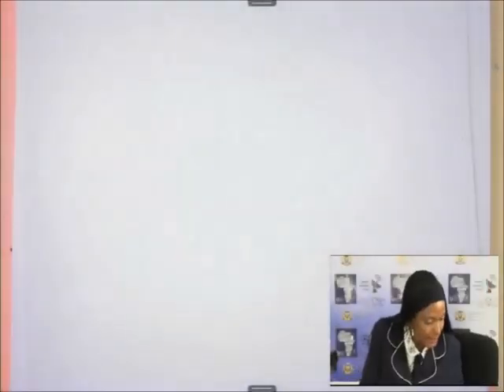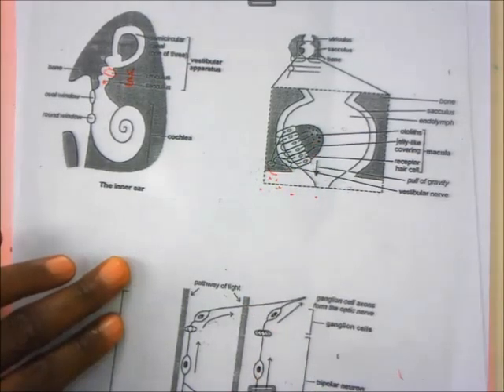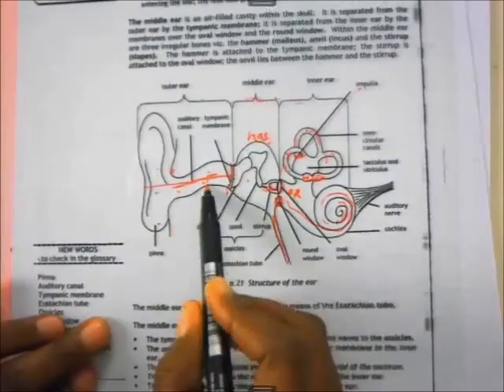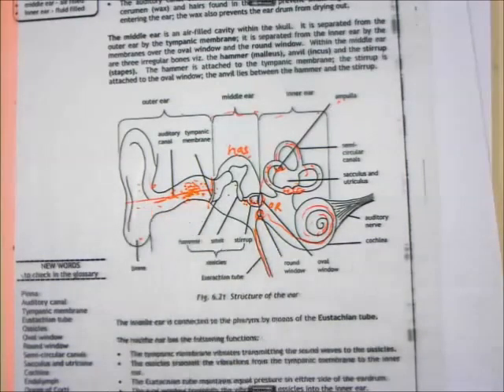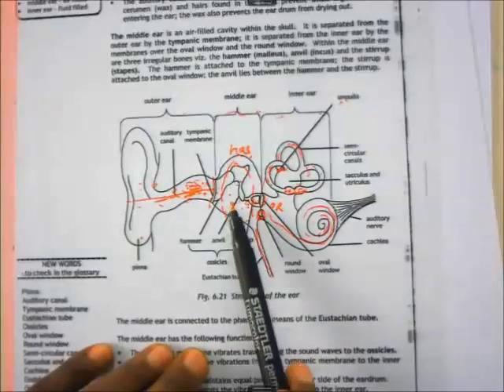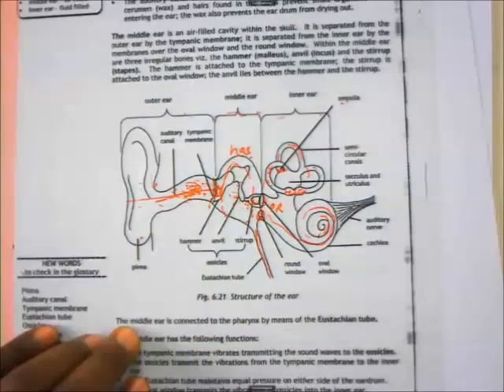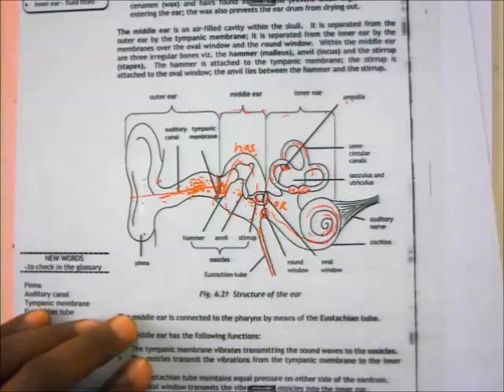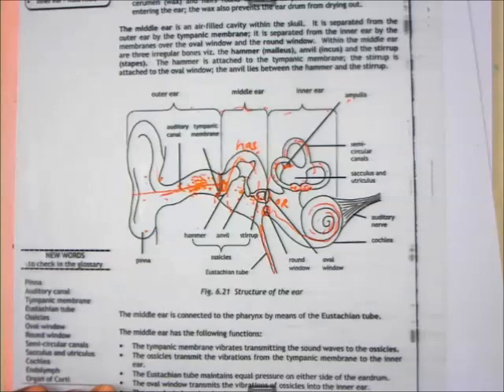The Ear - Life Science 04